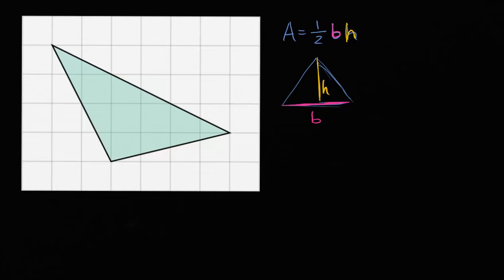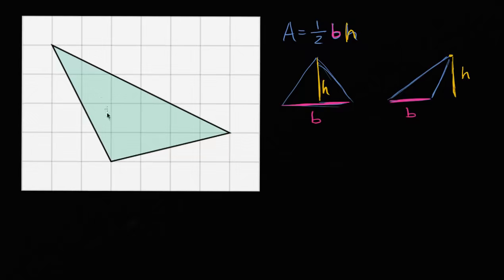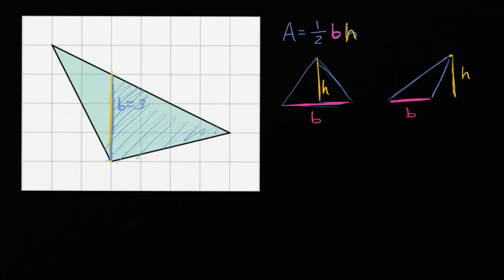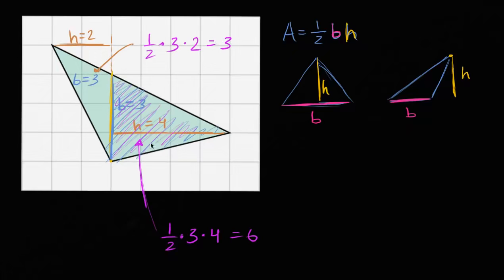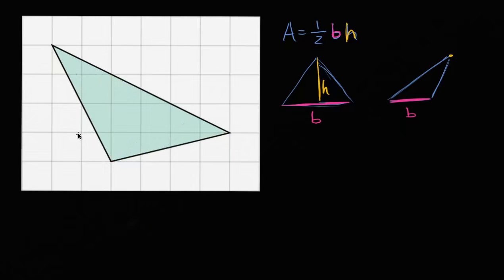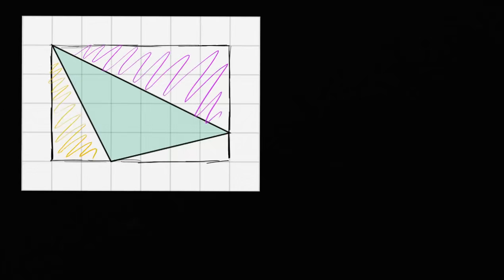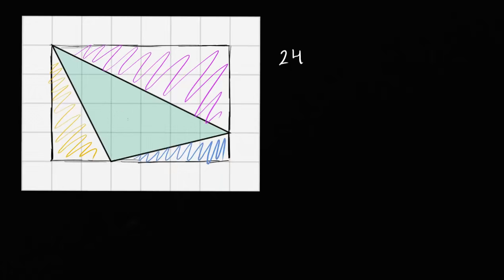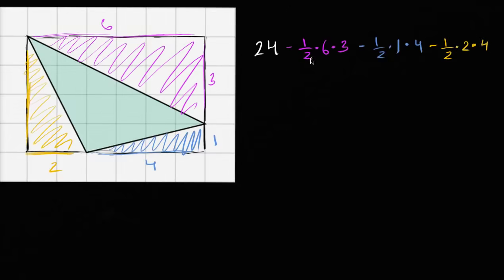Math High school geometry - Area of a triangle on a grid